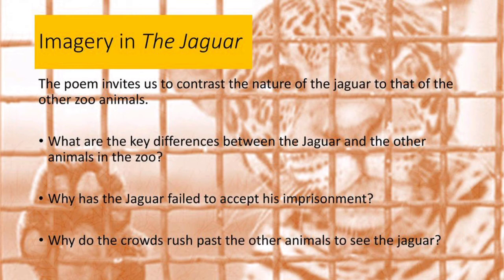CRITICAL ANALYSIS on poem "The Jaguar" by Ted Hughes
the full poem, tone&mode,form&structure, theme&symbol are described thoroughly by a group of students from English dept. of Green University of Bangladesh